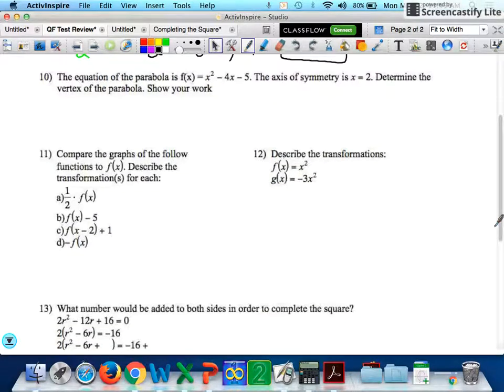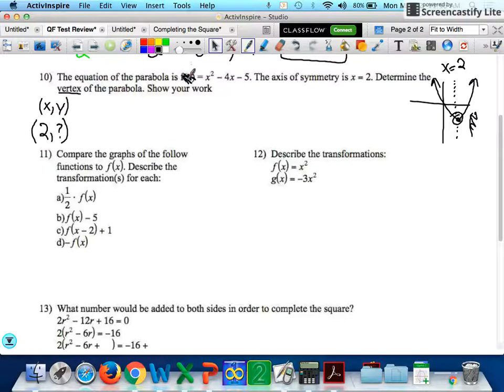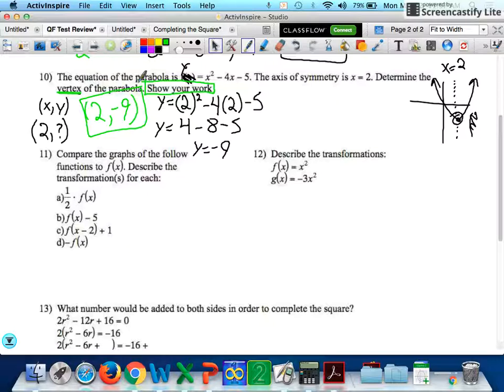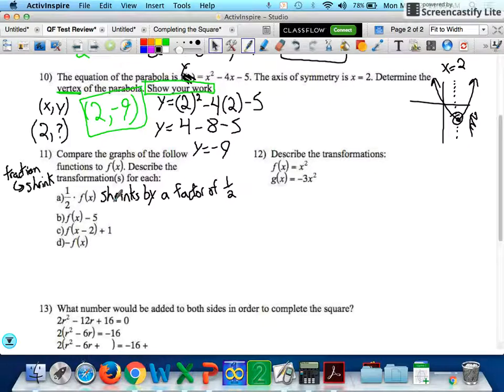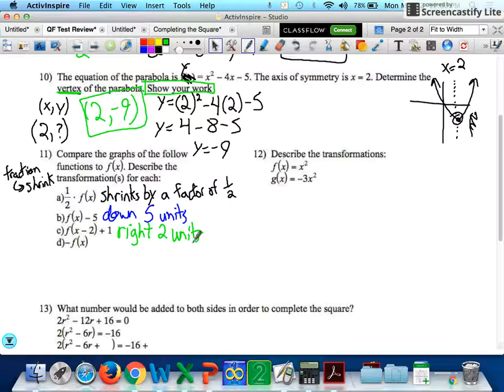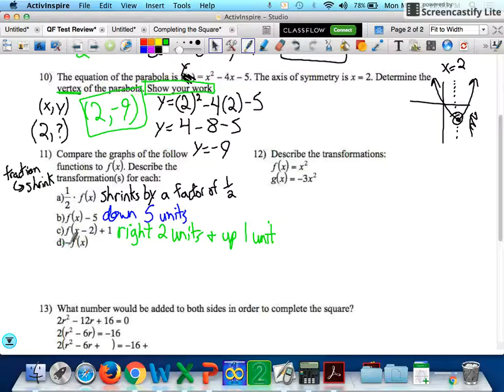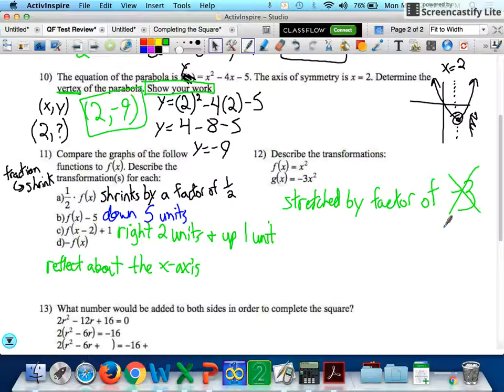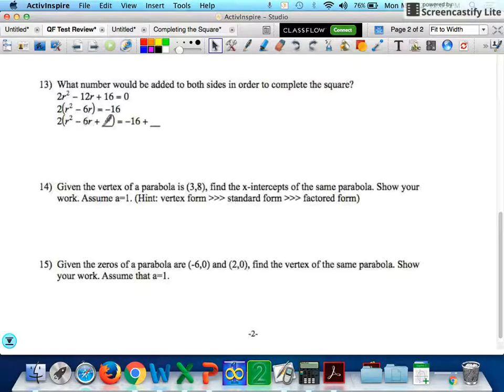Quadratic Forms Review #4